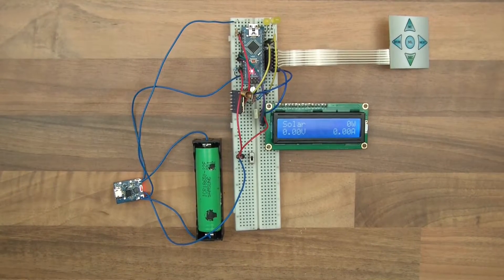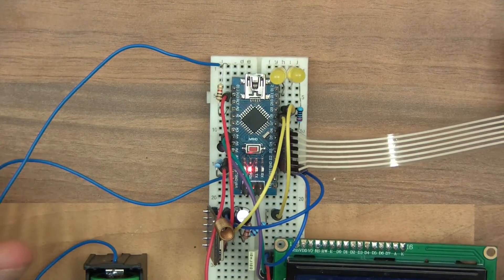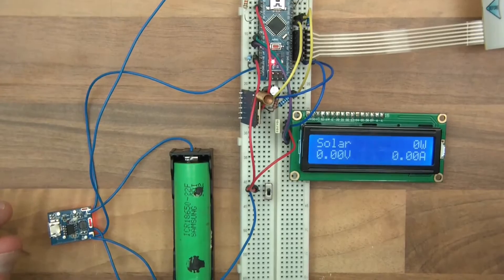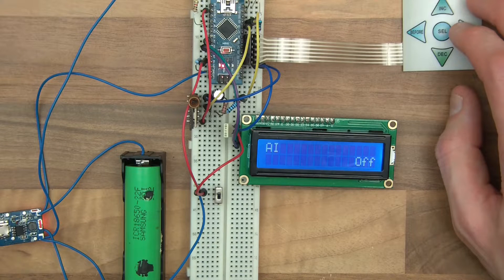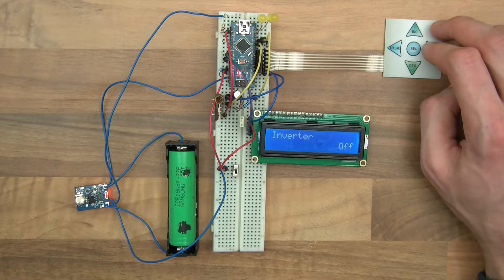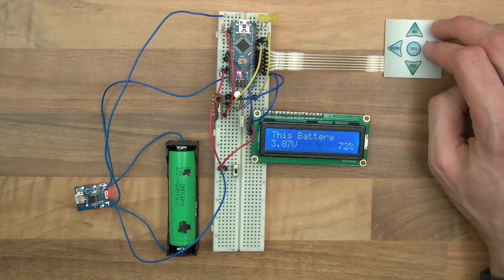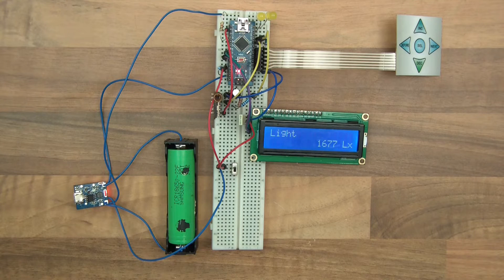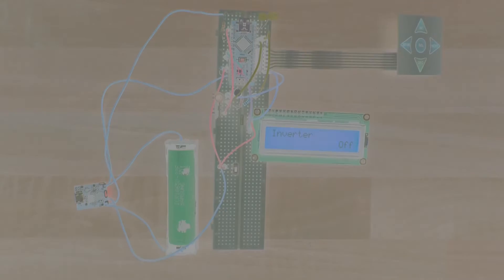INVESTIGATING: My Solar Power System Remote Controller Monitor - More Updates!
Hi everyone, this is my solar controller/monitor. I did a video on this last week, but this is an update to that video.

Thanks to +station240 for his great idea.